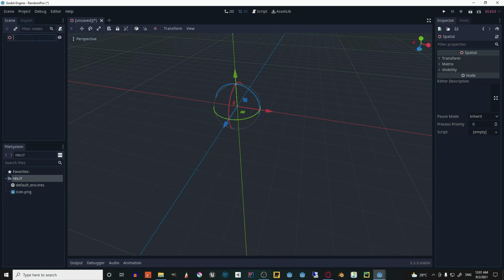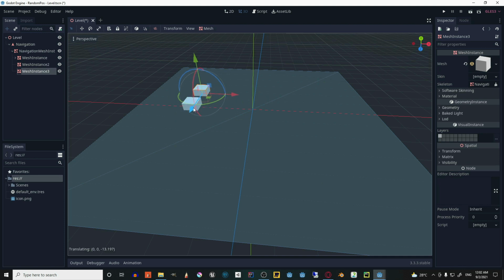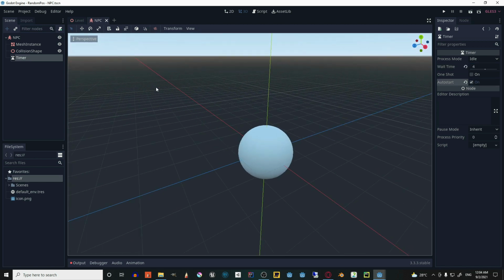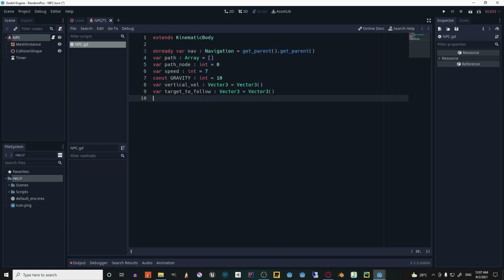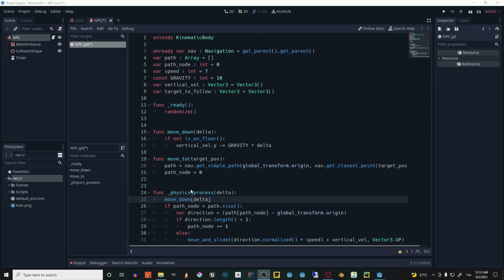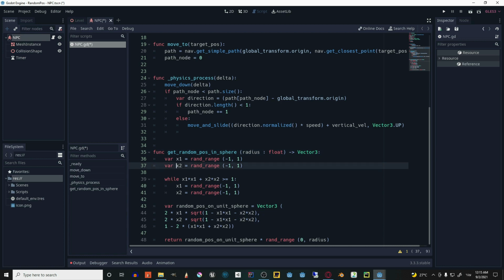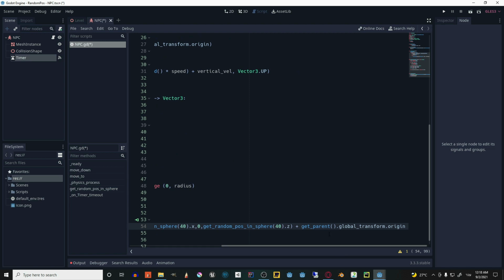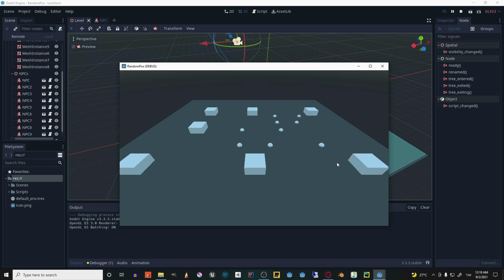Create Random Point AI Tutorial (Godot 3D)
Short tutorial on how to create an AI that walks to a random position in 3d space every few seconds.
I didn't find any tutorial on how to do it in Godot, so I thought I'd share it for anyone struggling with it

You can see the new tutorial for the new navigation server in Godot 3.5 / 4 here:

User Thomas Karcher for the code on how to get a random point on a sphere